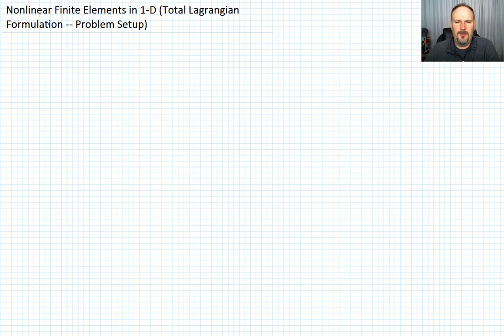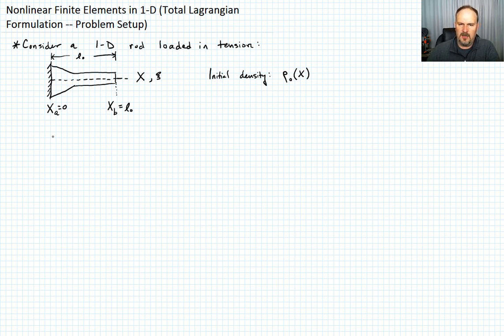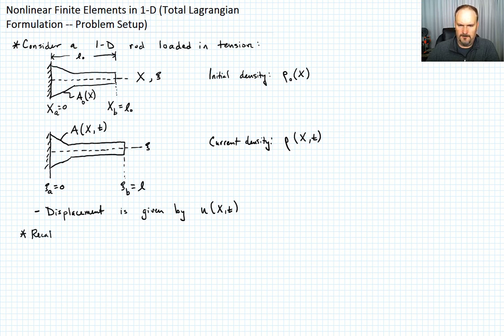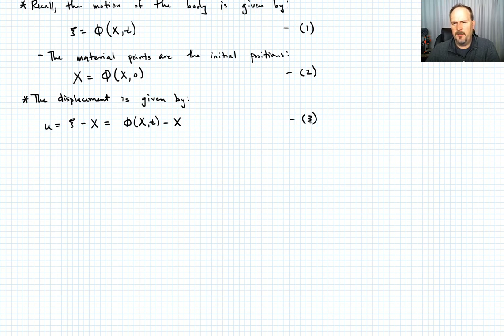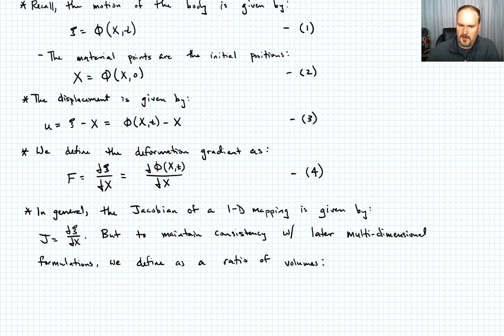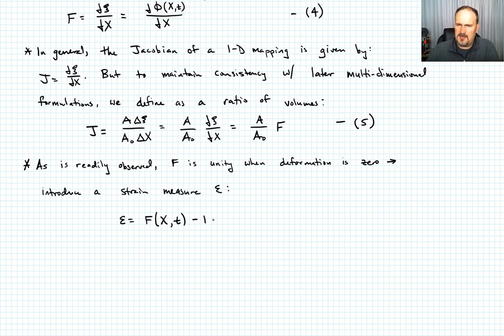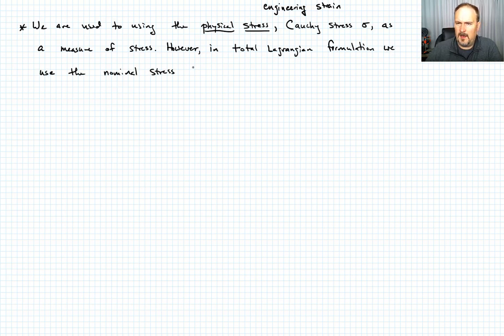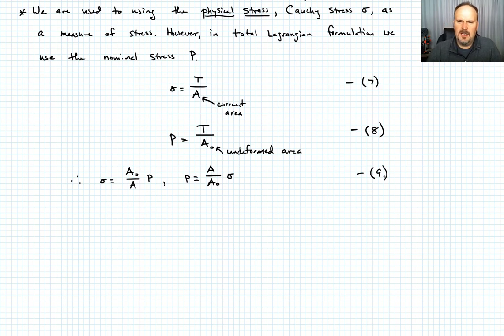2-5a: Nonlinear Finite Elements in 1-D (Total Lagrangian Formulation - Problem Setup)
Introduces the displacement, strain, and stress measures that will be used in the development of the total Lagrangian formulation for a 1-D rod.